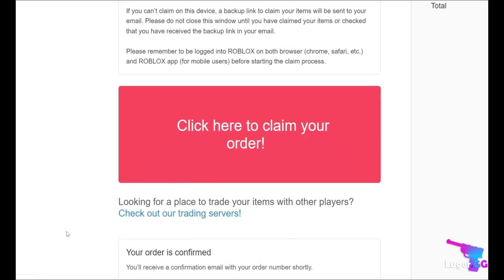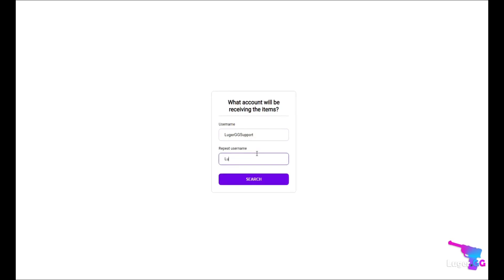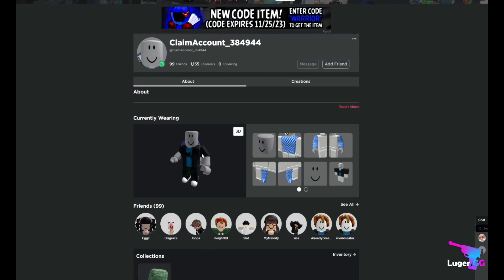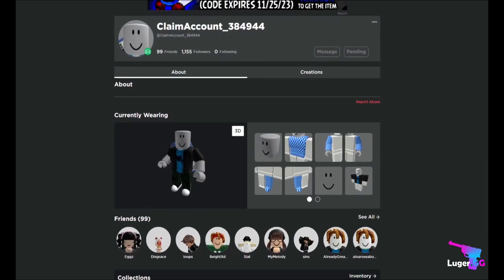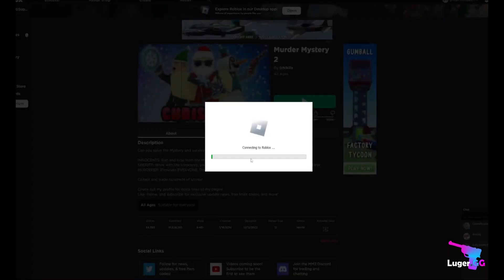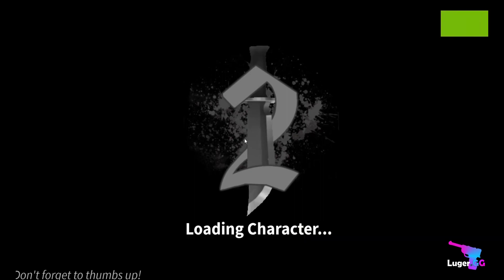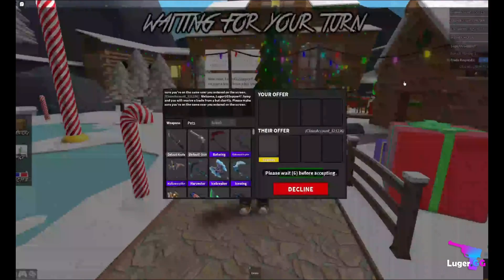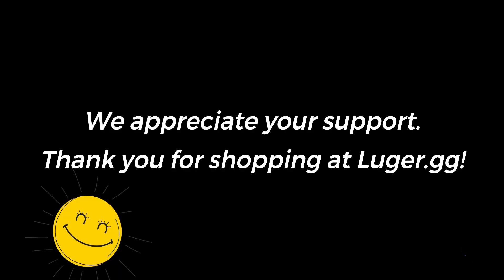Luger.GG Tutorial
Tutorial for Luger.GG, super easy!